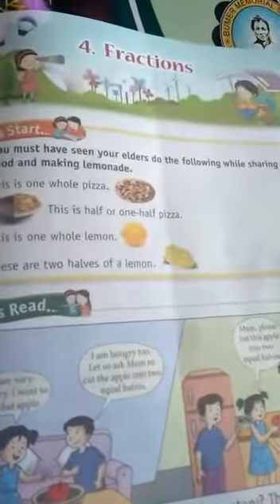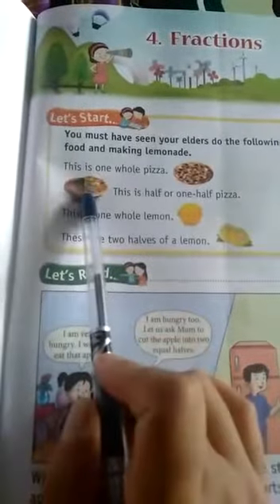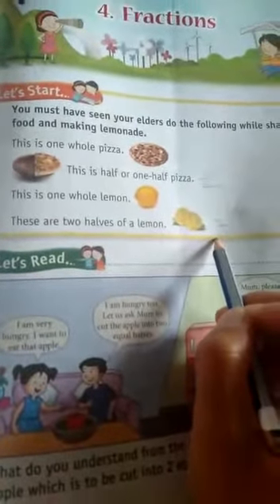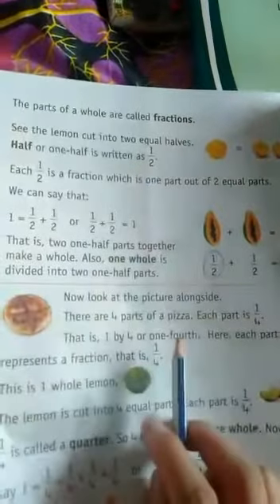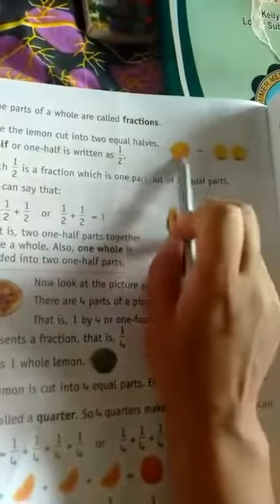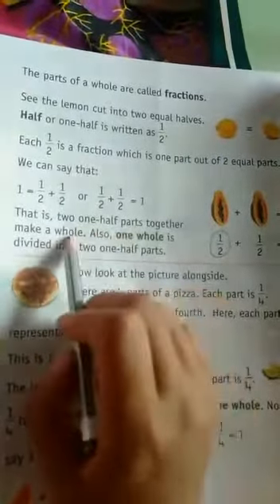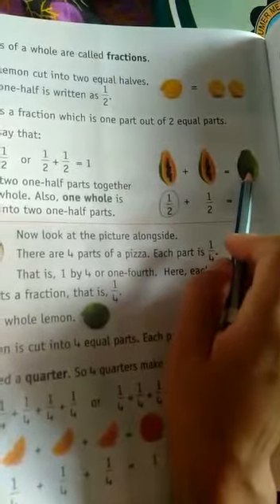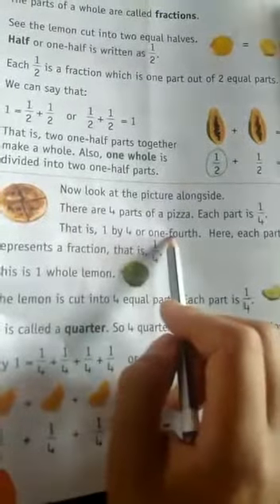CLASS 1 || MATHS || CHAPTER 4 FRACTION (ex 4.1) || MS. AMEN